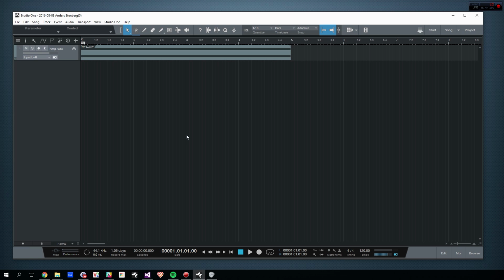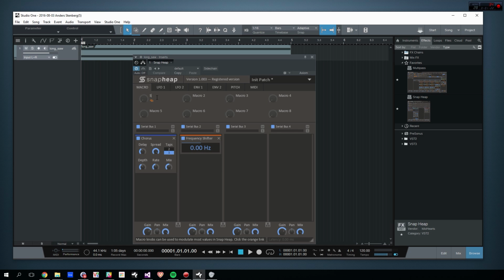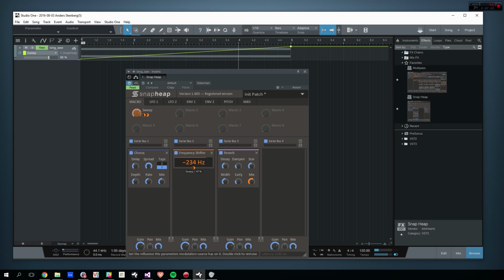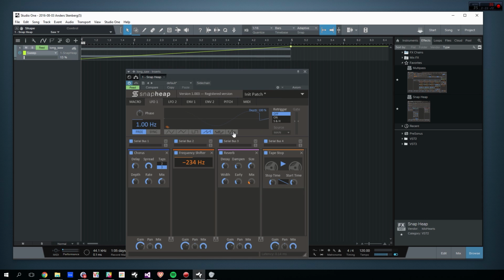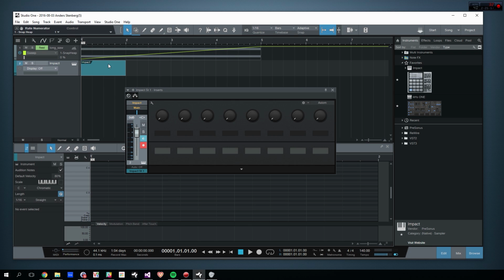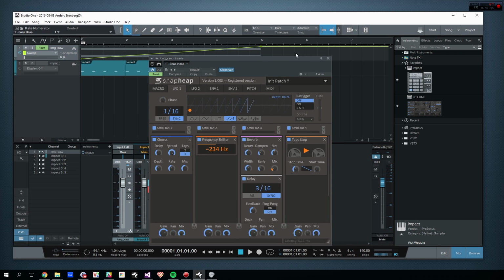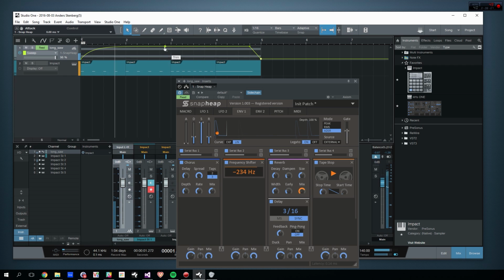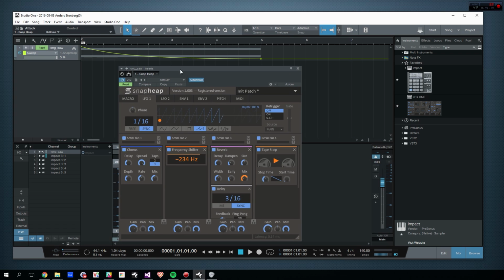Buildup Sweep in Snap Heap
Join Anders playing around with a buildup effect in Snap Heap